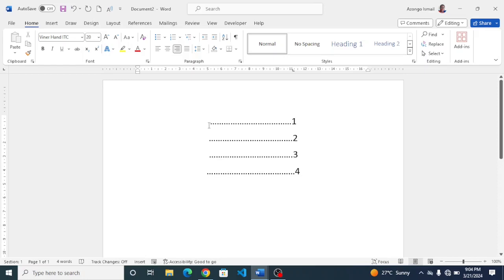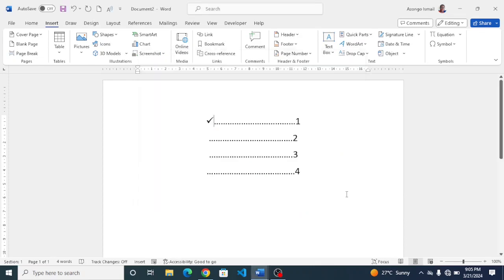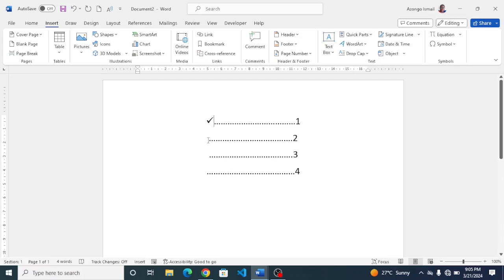Tick Symbol | how to insert tick symbol in Microsoft Word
In this video, you'll learn how to insert the tick symbol in Microsoft Word.
Adding the checkmark symbol to your document can be a really good thing. Therefore, knowing how to insert the yes symbol can really be a good skill.